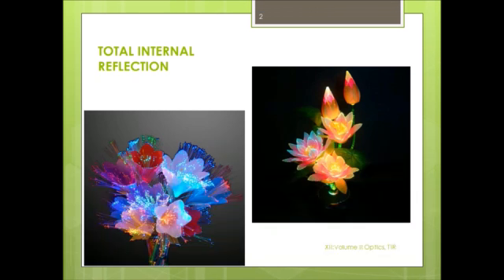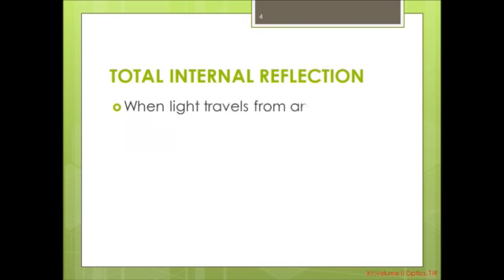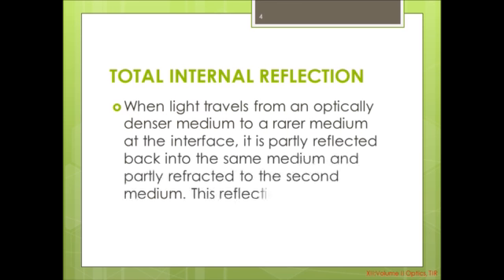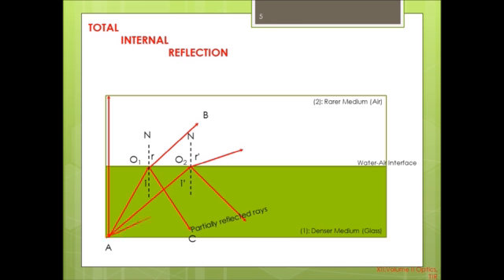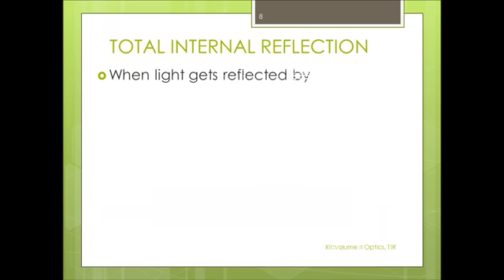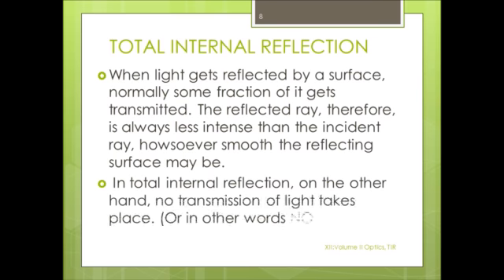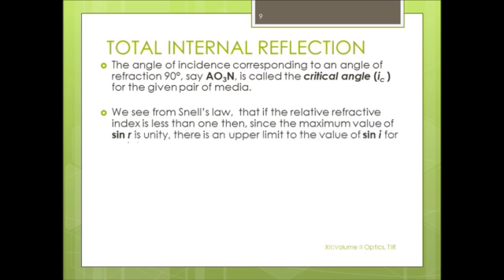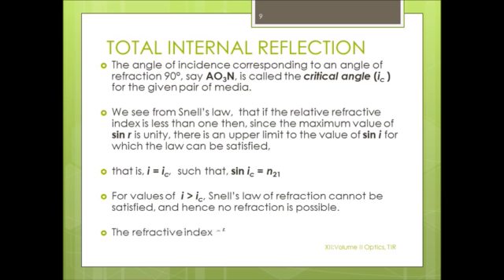Total Internal reflection Intro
For Class X,Xii